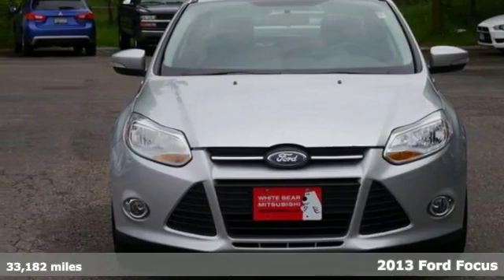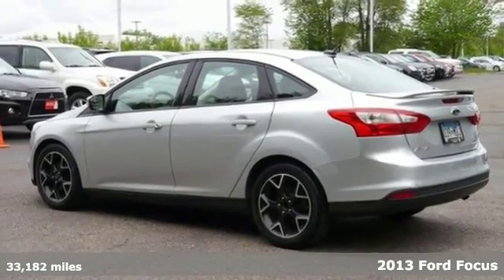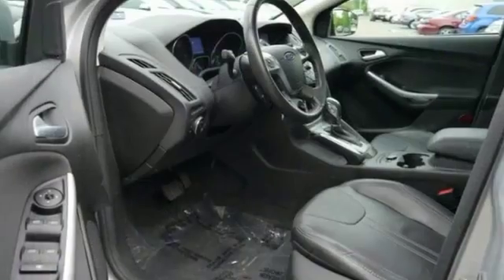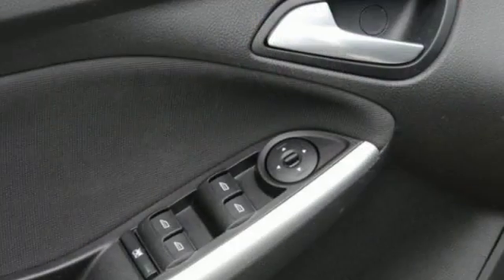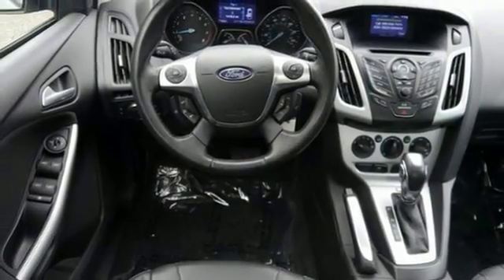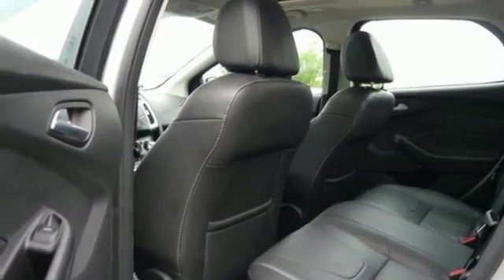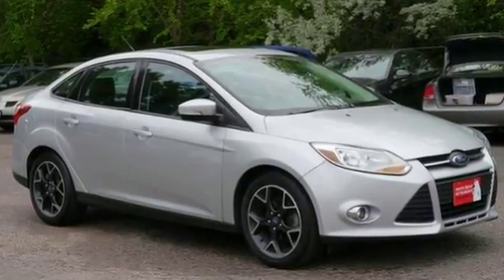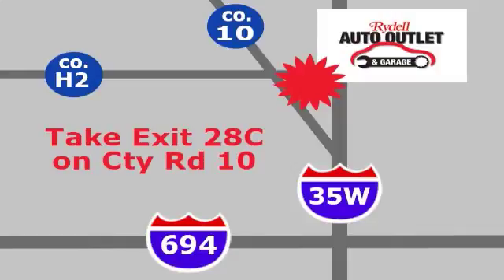2013 Ford Focus Minneapolis MN St-Paul, MN W81724A - SOLD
Year: 2013
Make: Ford
Model: Focus
Trim: 4dr Sdn SE 2.0l 4cyl
Engine: 2.0 L 4 Cyl. Cyl.
Transmission: Automatic
Color: Ingot Silver Metallic
Interior: Charcoal Black
Mileage: 33182
Stock #: W81724A
VIN: 1FADP3F24DL131868
This one has a Salvage title. It looks and drives very well. Factory moonroof. Automatic transmission. Just traded in on a new Mitsubishi Outlander. This one seems alright.

Address:
2375 County Road 10